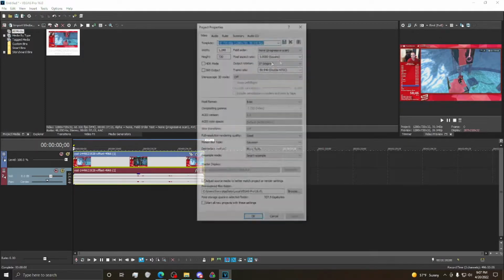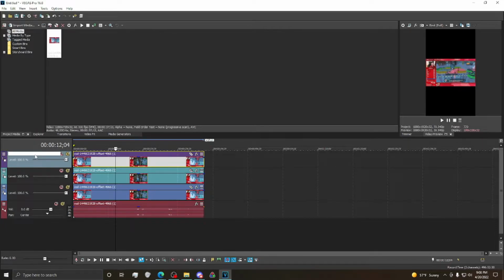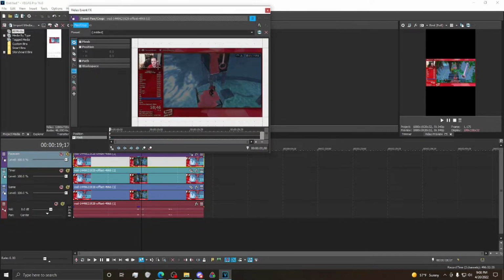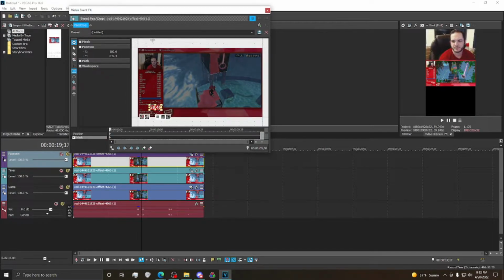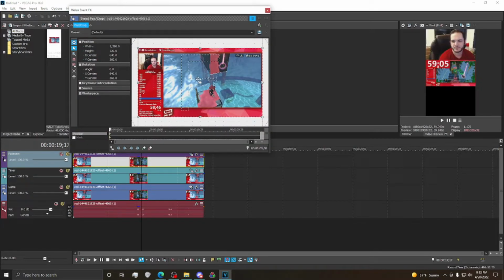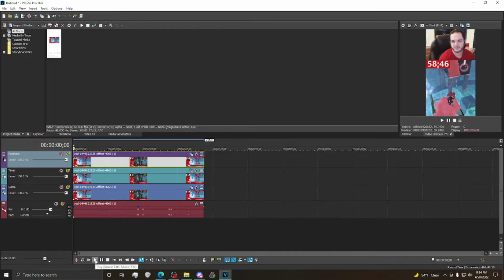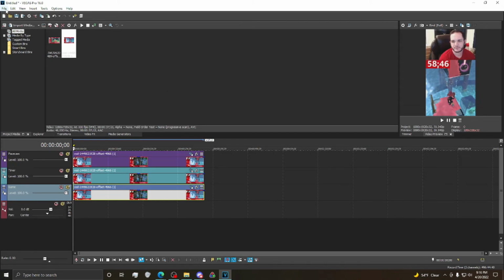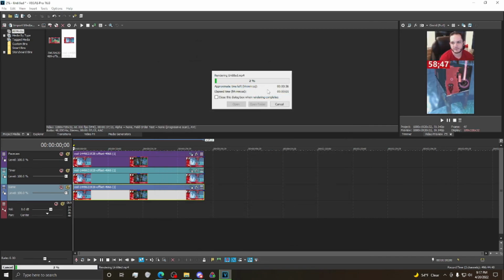How to turn Twitch Clips into Tik Toks | Vegas 16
This method should work with all supported versions of Vegas. There is nothing too complicated here, just change your twitch clips into tik toks and once you have it set up, it will take no more than 5 minutes each. Very easy to do even for beginners. I usually don't make tutorials on Vegas and I am no means an expert, if anything goes wrong I'm sorry I probably cannot fix it. This is just what works for me.

Hello, I'm TonesBalones and I love doing random gaming challenges and speedruns. I'm most well known for Splatoon speedrunning, and have been a runner for GamesDoneQuick several times. Everyone be nice in the comments my mom doesn't want to see any bad words.